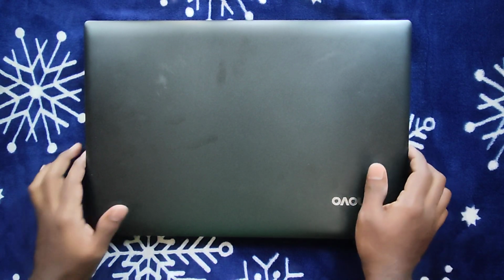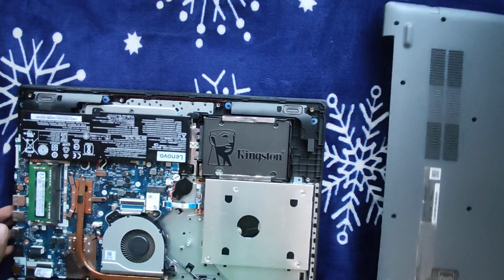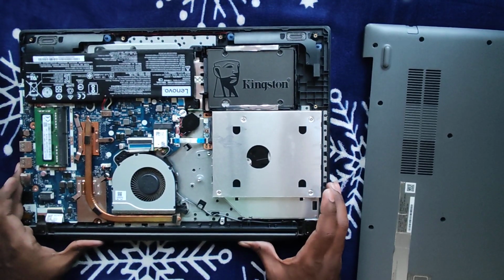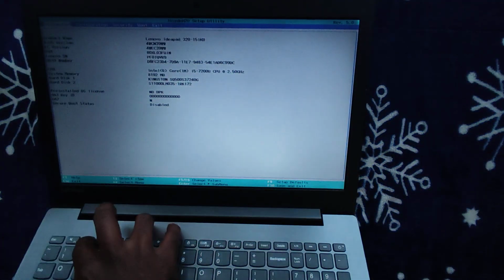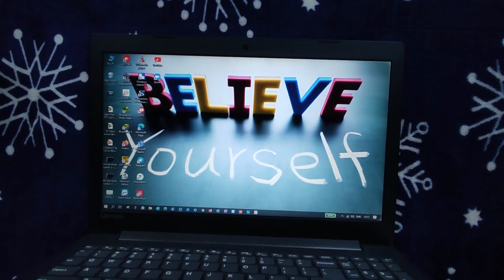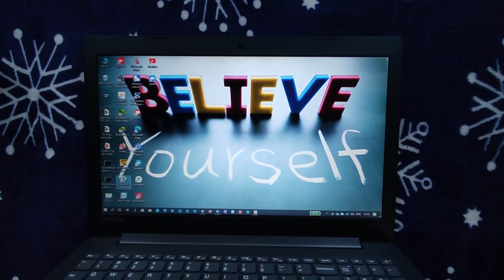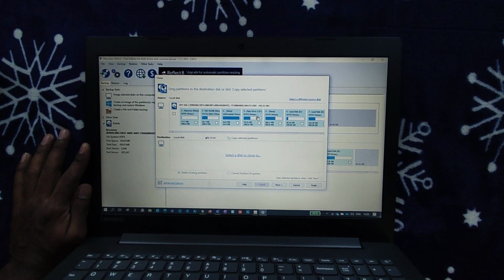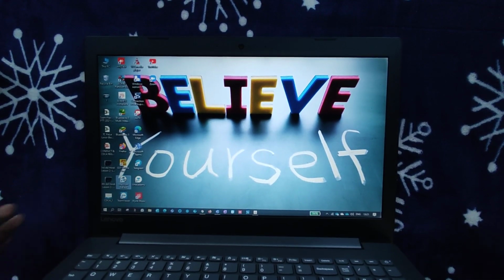How to Install SSD and HDD in a laptop without losing any data | Hard Drive Caddy | System Imaging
Hello, guys,

In this video, I'm showing you how to install SSD and HDD on the same laptop and also how to clone your old disk.

Kingston Q500 240GB SATA3 2.5 SSD

Storite Optical Bay 2nd Hard Drive Caddy, Universal for 9.5mm CD/DVD Drive Slot (for SSD and HDD)

So that, I can come up with even more interesting videos.

Cheers.